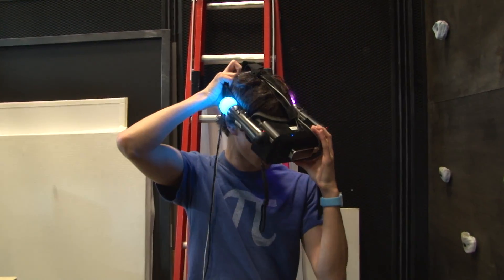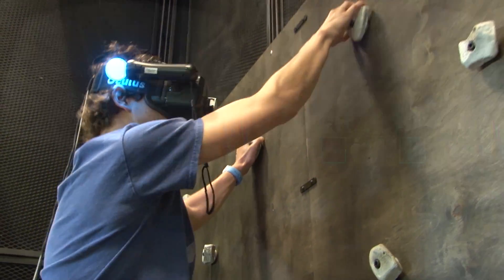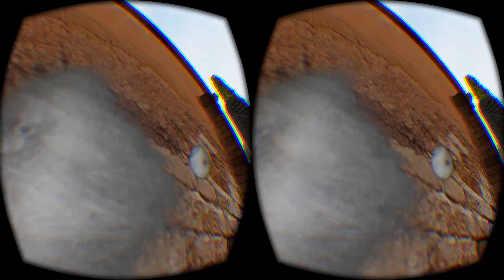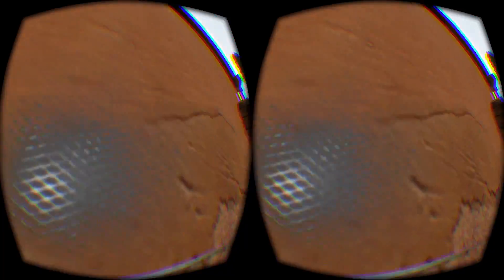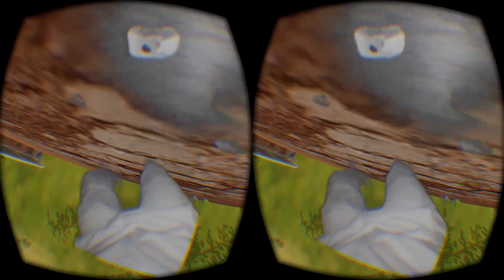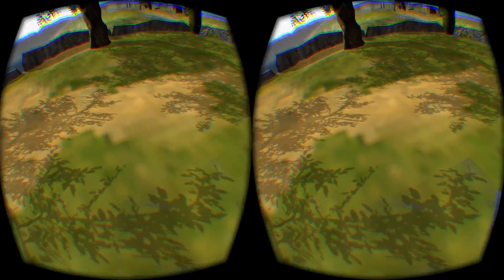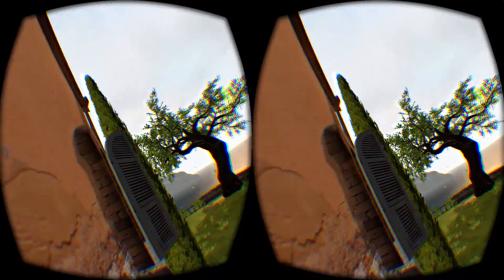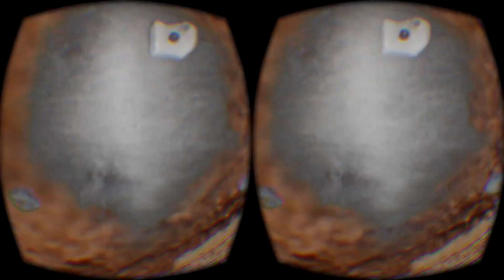Virtual Reality Rock Climbing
David Nuernberger, Noah Martin UC San Diego: VR Rock Climbing. Uses Play Station and Oculus Rift to augment a real rock climbing experience with a fictitious environment.